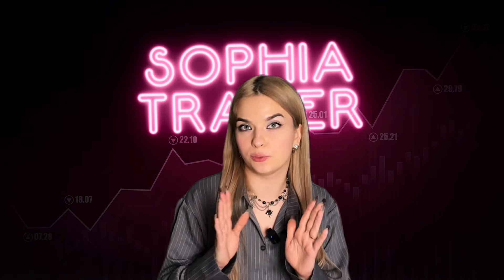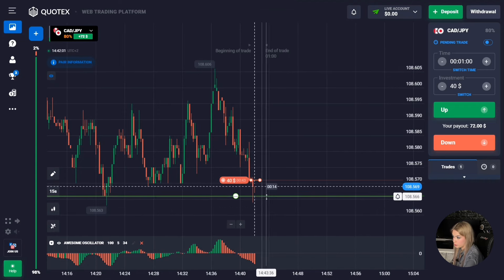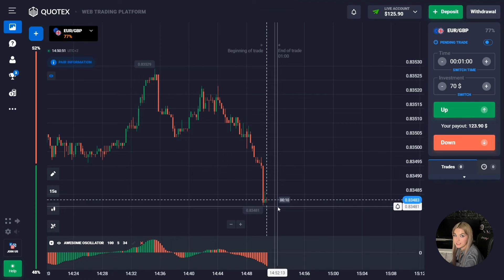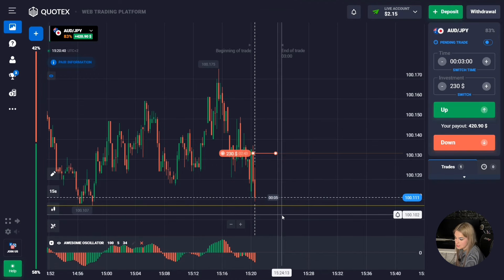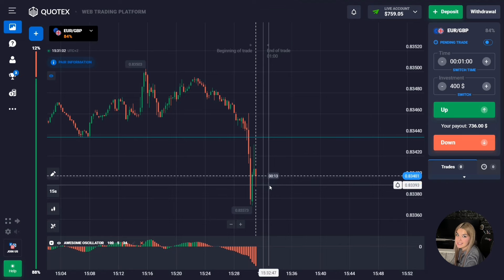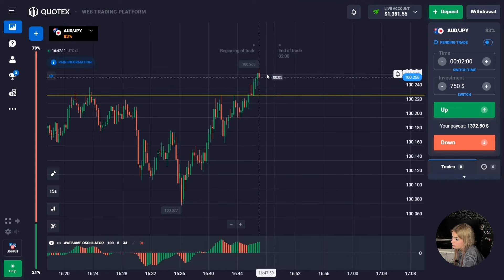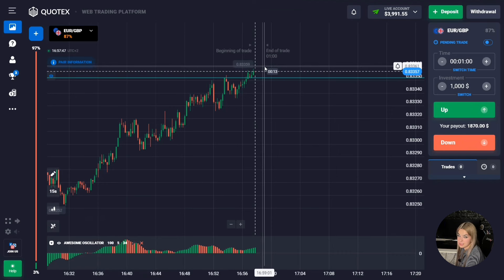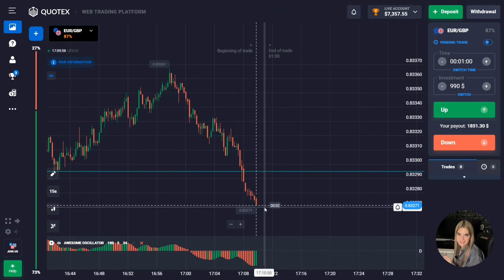FASTEST AND EASIEST TRADING STRATEGY FOR BINARY OPTIONS | Using Awesome Oscillator on Quotex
If you want to get into my closed group where I give signals, text me in my telegram code word "SIGNAL" and I'll add you!

My name is Sophia and in this video I will share my trading strategy for Quotex based on Awesome oscillator indicator strategy.

0:00 trading strategy for binary options
0:31 awesome oscillator for beginners
3:10 best binary options strategy
4:24 awesome oscillator strategy
5:18 binary options trading strategy
5:43 binary options trading for beginners
6:26 binary options signals best strategy
7:24 binary options tutorial for beginners
8:45 how to trade binary options
10:17 quotex trading strategy for beginners
11:28 quotex trading binary options
12:36 trading binary options quotex
14:24 quotex binary options strategy